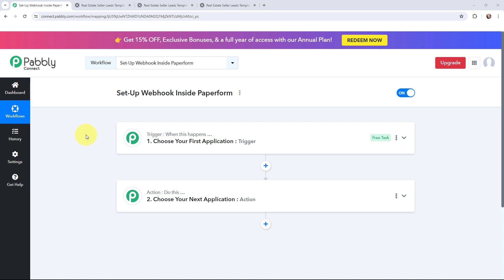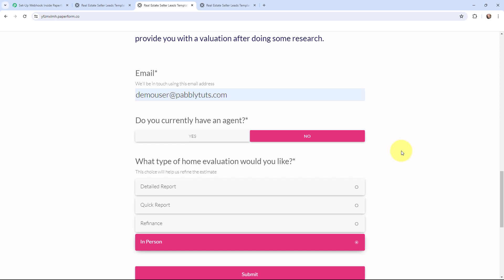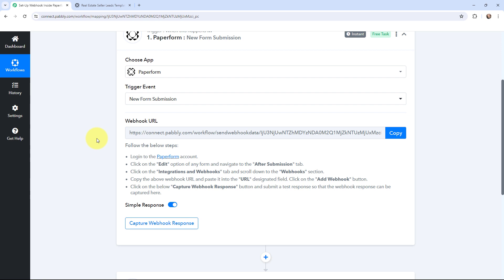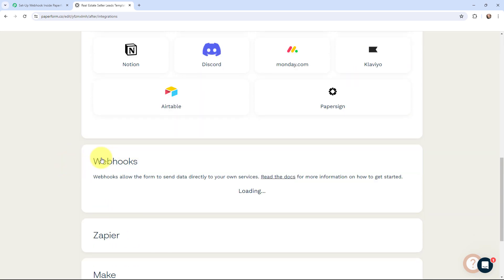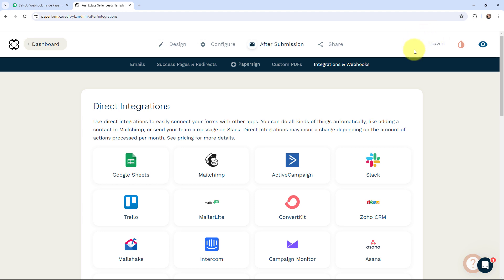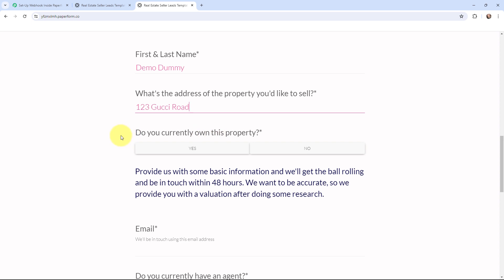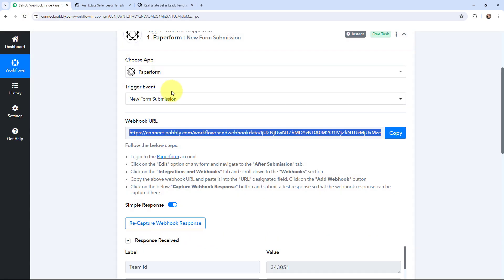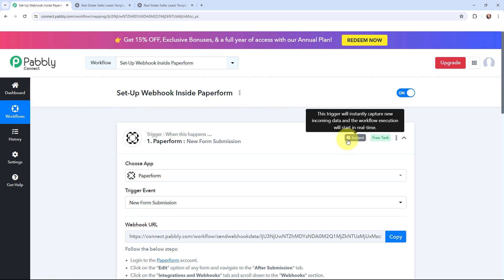How to Set-Up Webhook Inside Paperform?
In this tutorial, you'll learn how to set up webhooks inside Paperform to trigger custom actions or send data to other applications whenever a form submission occurs. Paperform is a versatile online form builder that allows you to create beautiful and functional forms for various purposes. By leveraging webhooks, you can automate processes and integrate Paperform with other tools and services in your workflow. Follow along as we guide you through the process of setting up webhooks inside Paperform, empowering you to enhance the functionality and automation capabilities of your forms.

1. Automation: Pabbly Connect offers automation capabilities that can help you automate mundane and repetitive tasks. This allows you to save time, money and resources.

2. Integration: Pabbly Connect provides a wide range of integrations so that you can connect different web services with each other. This helps you to create smarter workflow processes and make your business more efficient.

3. Security: Pabbly Connect takes security seriously and provides an industry-standard security system to protect your data and applications.

4. Scalability: Pabbly Connect is highly scalable and allows you to easily add new applications and services to your workflow.

 5. Cost-effective: Pabbly Connect is cost-effective and provides plans for different business sizes.